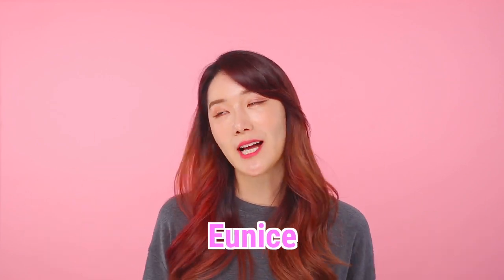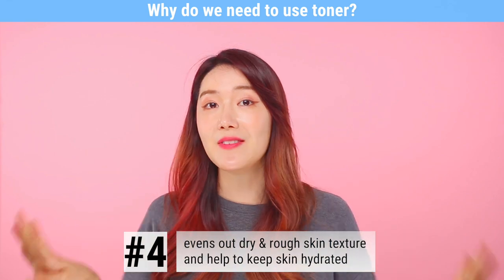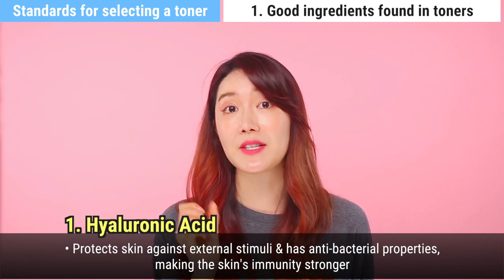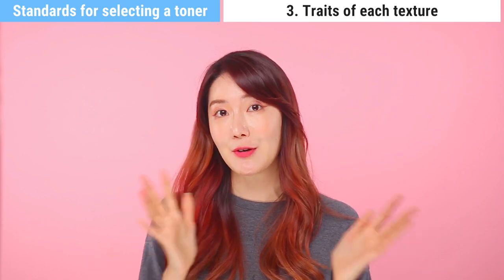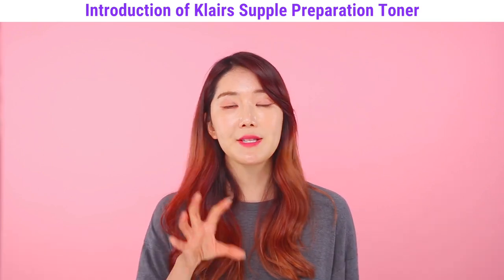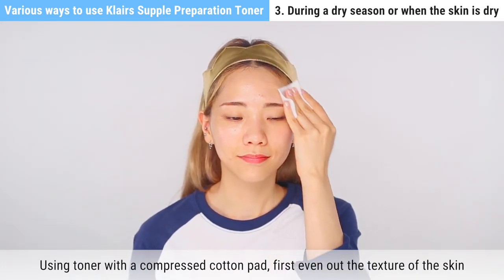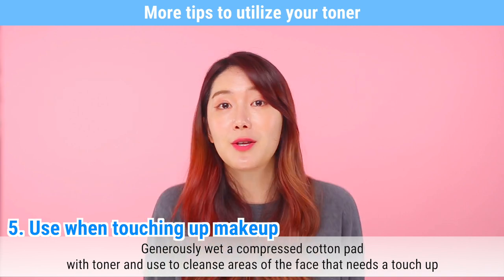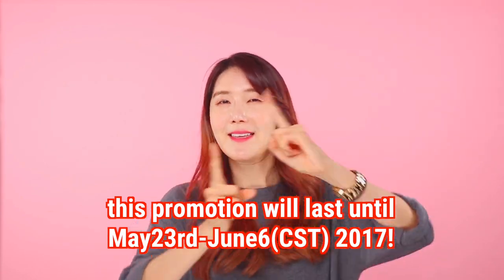Everything You Need To Know About Skin Toning (Feat. Korean Best Face Toner) | Wishtrend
Toner Toner Toner! By now, you would have heard of toner millions of times. But do you know what toner does to our skin and why it is so crucial? Don't worry! Eunice is here to talk about everything from the function of toner to how to choose a great toner.

Hello Wishtrenders! Wishtrend TV is looking for a new host to work with us! Please double check the qualifications and if you are interested please apply. Click the link below for more details!

▶FEATURED ITEM
[KLAIRS] SUPPLE PREPARATION FACIAL TONER
[KLAIRS] RICH MOIST SOOTHING SERUM + RICH MOIST SOOTHING CREAM